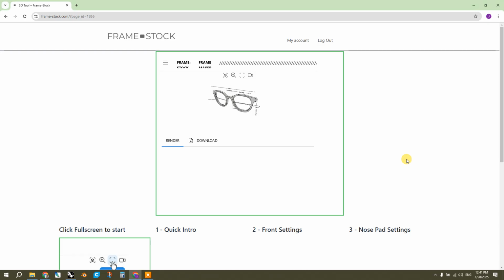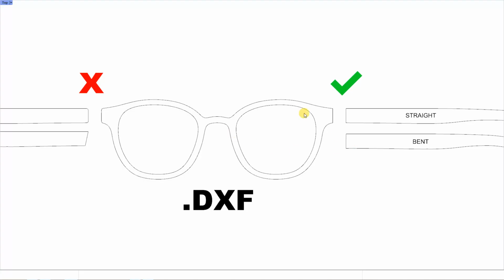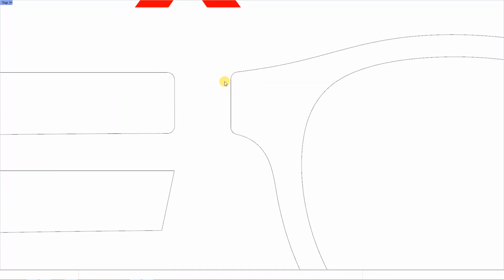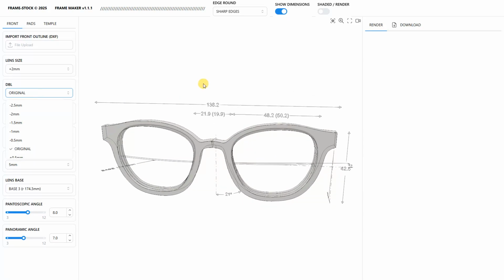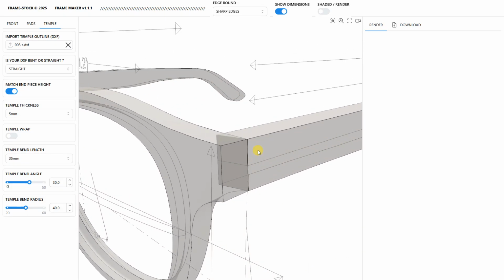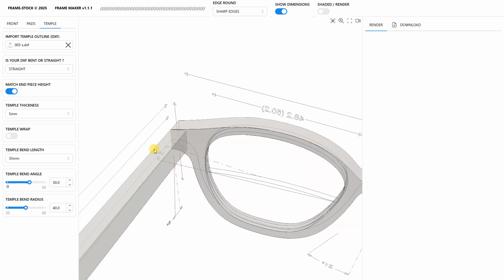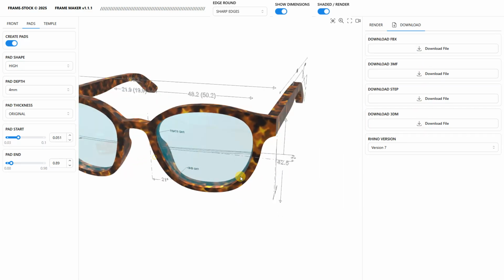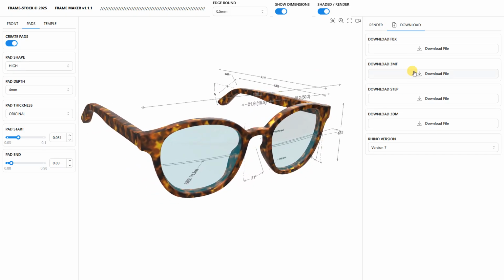FRAME MAKER - INTRO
This 7 - minute video explains how to get the most out of this online tool.

I explain the basics of the files and drawings you can input and what type of 3D assets you can download to optimize your 3D modeling process.